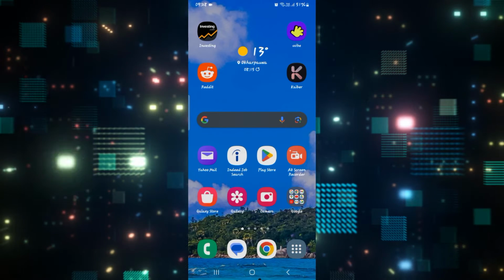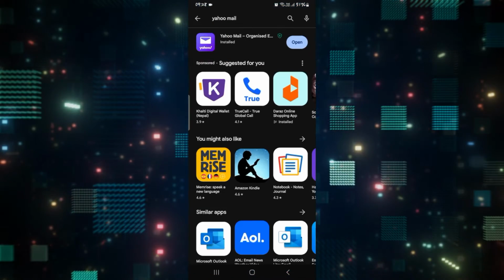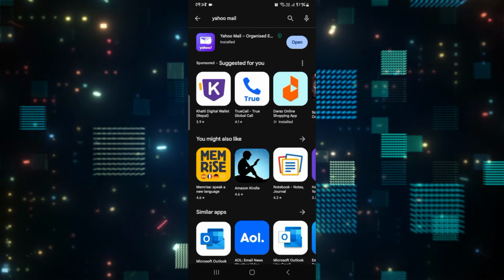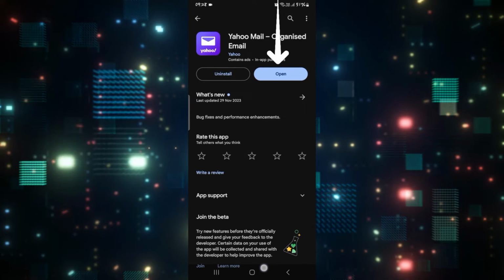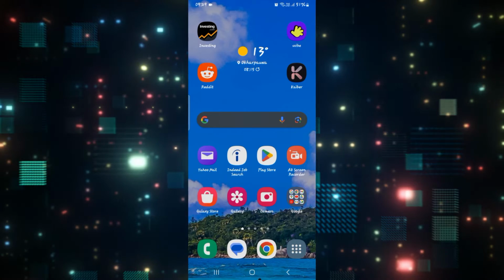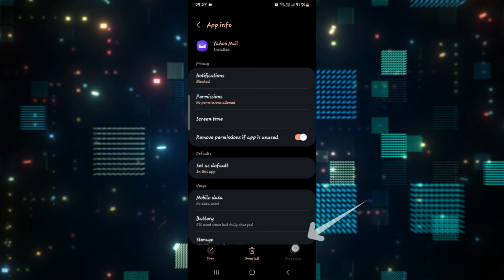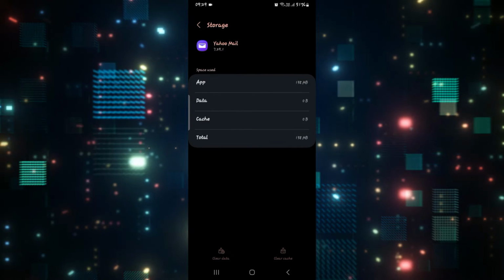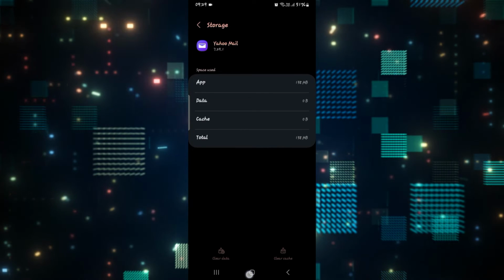How To Fix Yahoo Mail Cannot Connect To Server Issue 2023?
Struggling with connecting your Yahoo Mail to the server? In this step-by-step guide, we'll explore practical solutions to resolve the issue and get your email flowing smoothly again. From checking settings to troubleshooting connectivity problems, we've got you covered. Say goodbye to server connection issues and hello to a hassle-free Yahoo Mail experience!